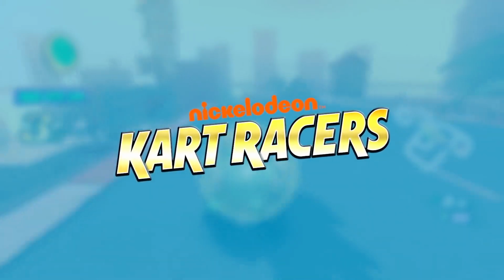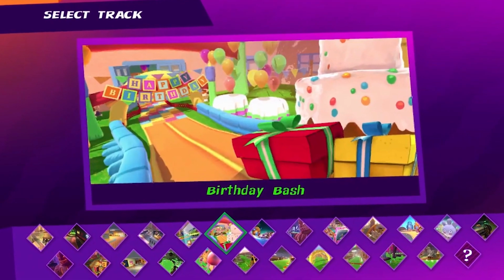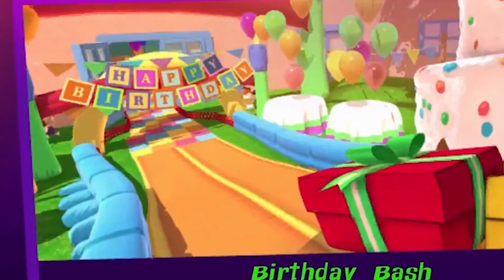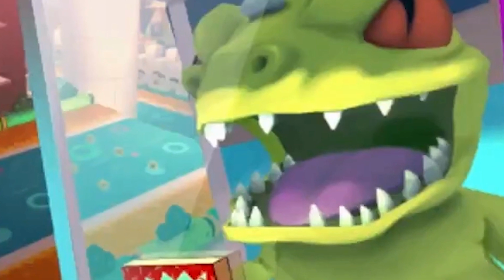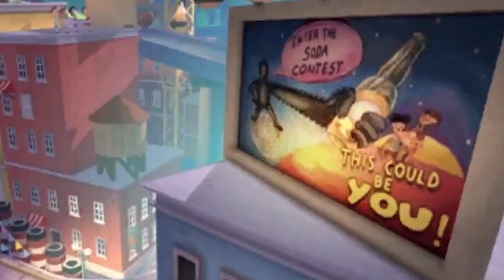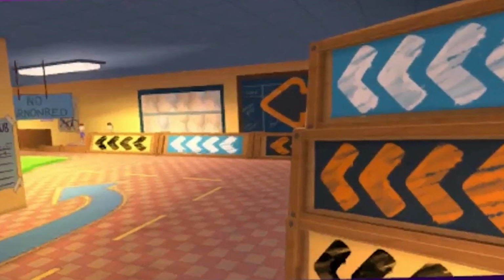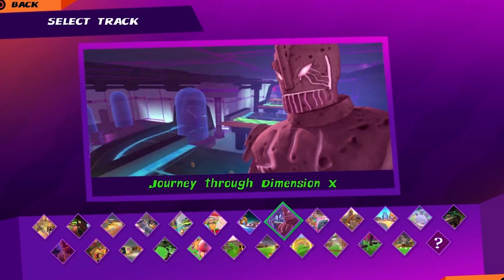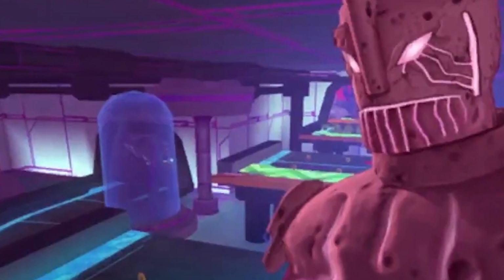Nickelodeon Kart Racers EVERY TRACK REVEALED!!!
Nickelodeon Kart Racers has just REVEALED EVERY TRACK! So a new gameplay trailer has just surfaced on the interweb and we got some more footage of the game for us to dissect! And the one notable thing I noticed was that we got to see a track selection screen where ALL 24 TRACKS were shown briefly. So let's take a deeper look into that screen and figure out what the 24 tracks in this game will be!